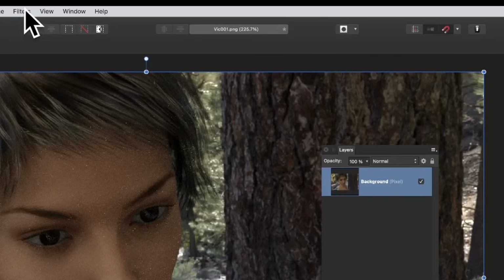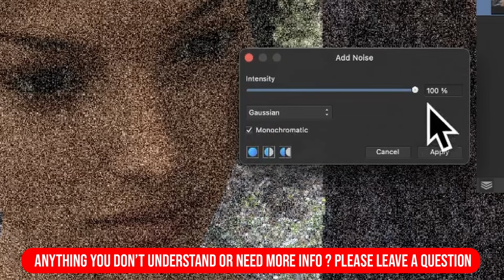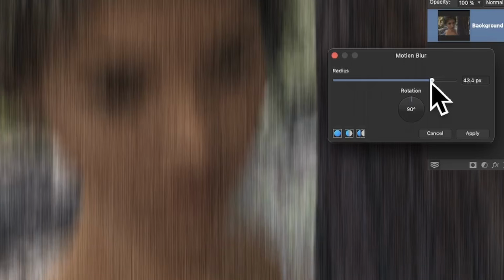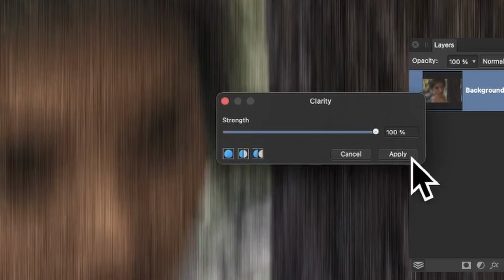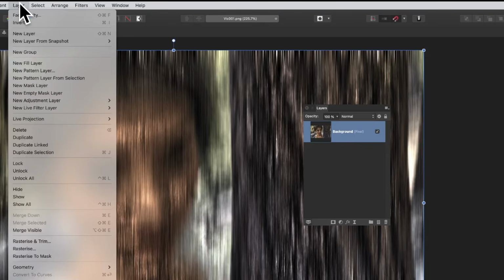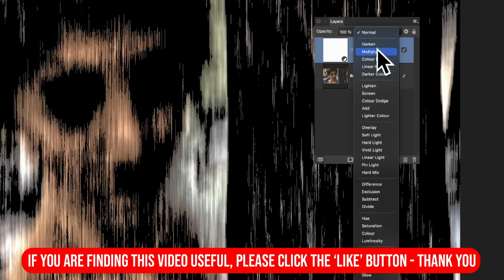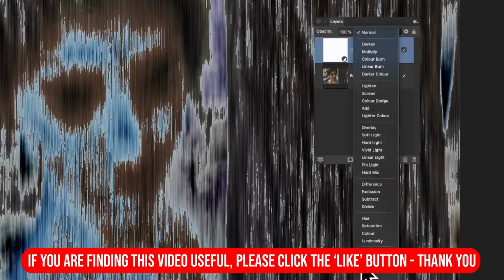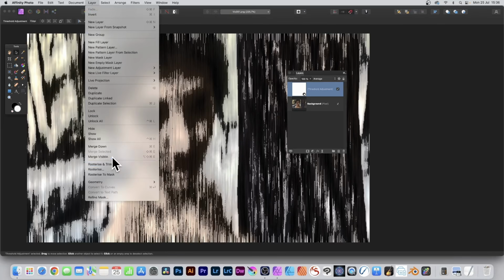Affinity Photo : Motion Noise Line Effect HOW TO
How to create a motion noise line effect in Affinity Photo - create creepy grunge / zombie
00:00 - Start
00:16 - Add noise
00:26 - Motion blur
00:40 - Clarity filter
00:53 - Threshold
01:10 - Blending